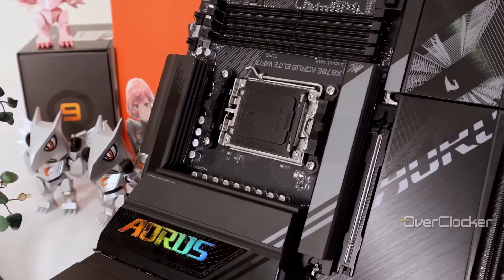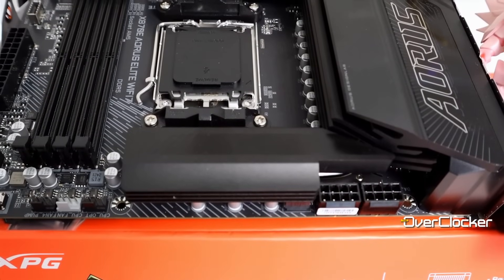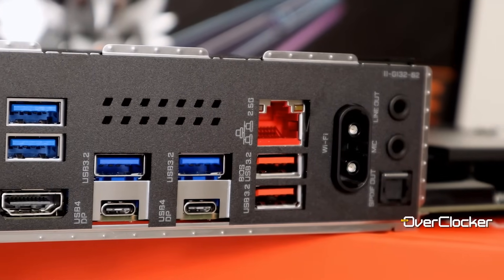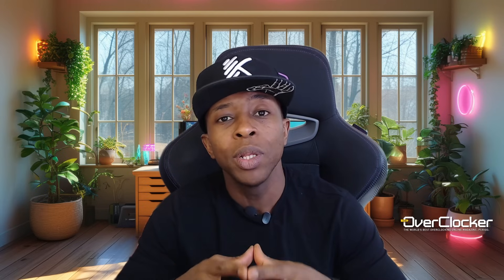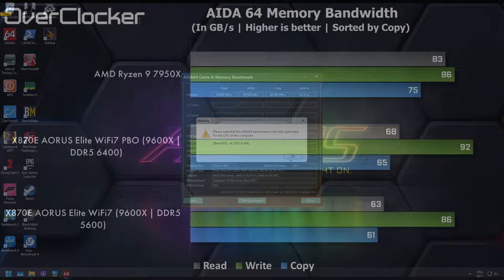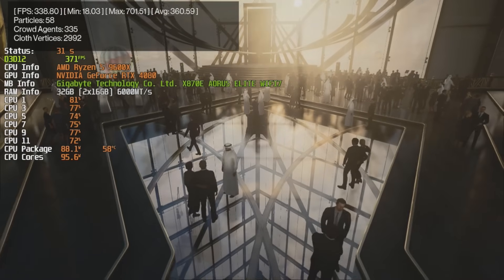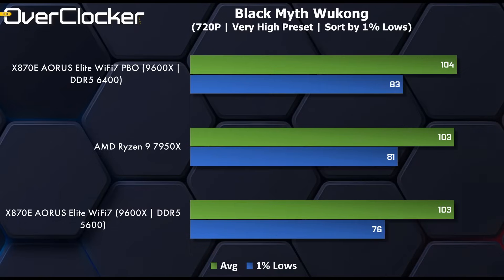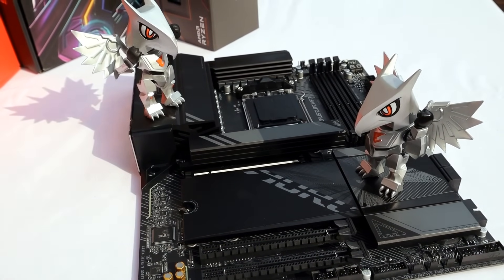GIGABYTE X870E AORUS ELITE WiFi7 - Best Value for money X870E board?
X870E boards are plentiful on the market, but there's one that stands out in terms of cost efficiency and that's the GIGABYTE X870E AORUS ELITE WiFi7.
It costs less than many vanilla X870 boards, while featuring more, including dual USBv4 ports, supports up to three Gen5 M.2 drives simultaneously and DDR5 8200 to boot.

It may not be as tricked out as some other boards, but for what it is at its going price of $320/ ZAR 7,499 it's more than fair.

Test System
AMD Ryzen 5 9600X
G.SKILL Trident Z5 Royal Neo DDR5 memory
Montech Hyperflow ARGB 360mm AIO
Board Bios Version - F3d
ROG STRIX GeForce RTX 4080
CORSAIR 2TB MP600 PRO LPX NVMe
XPG Fusion 1600 Watt ATX 3.0 PSU